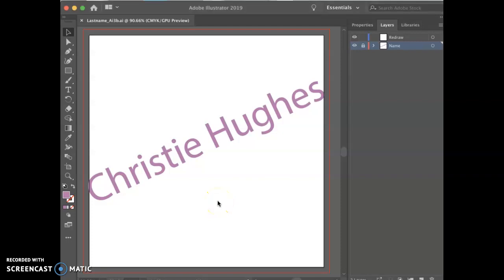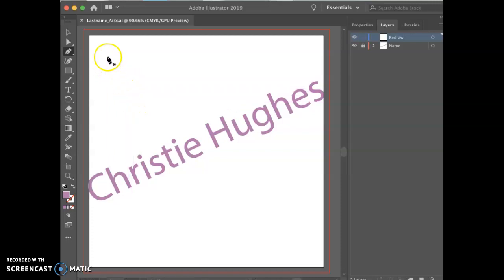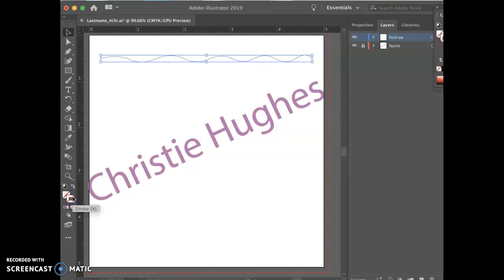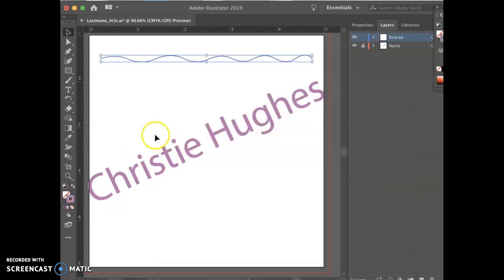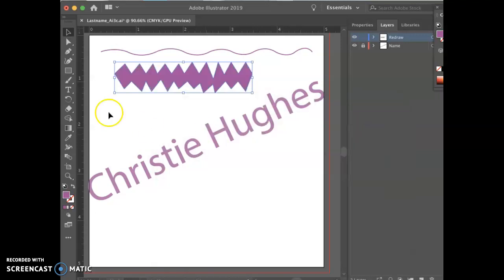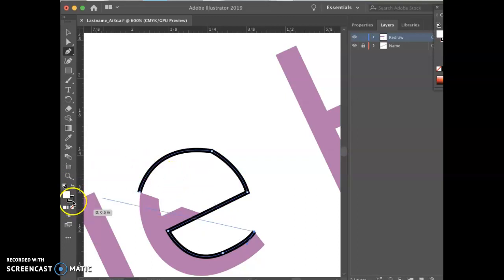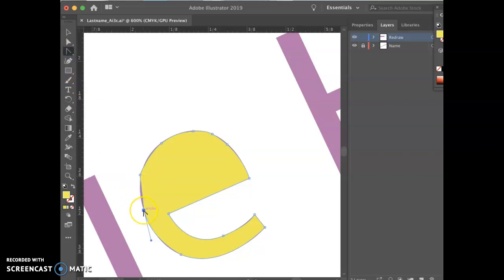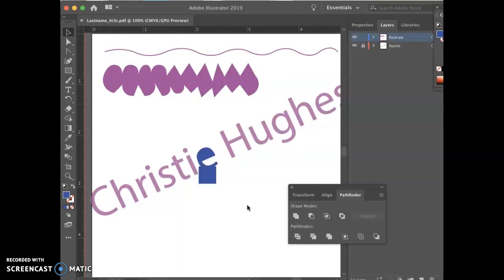CIS 127 Ai3c